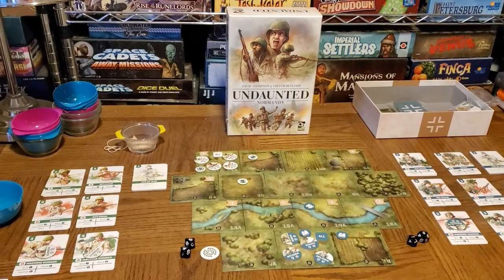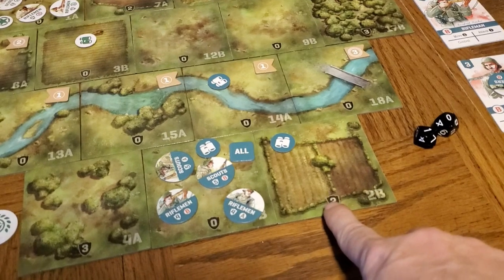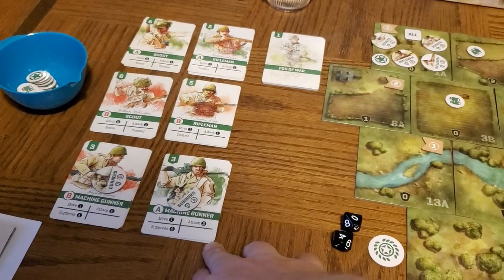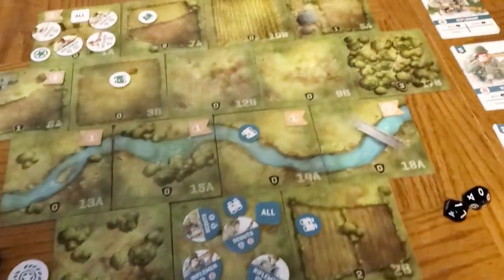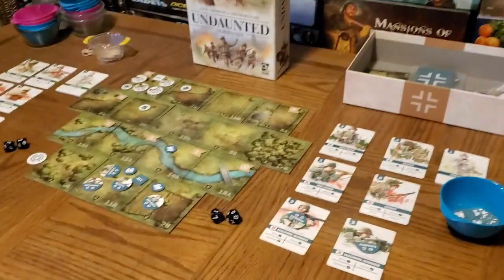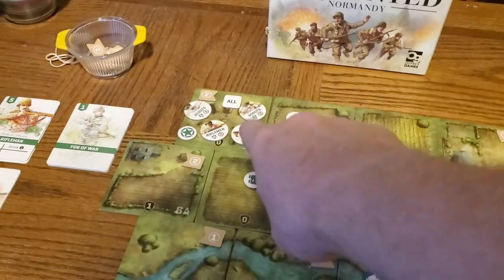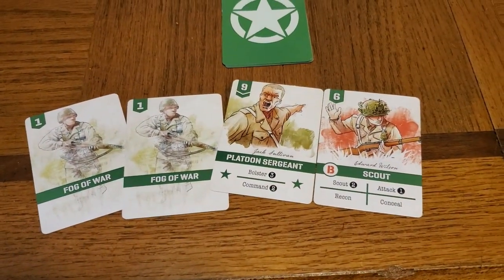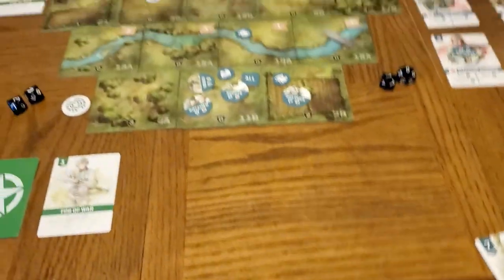Hair Brained Games Review - Undaunted: Normandy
We look into this lighter strategic wargame about battles occurring around the time of the Allied invasion at Normandy between German and American forces.